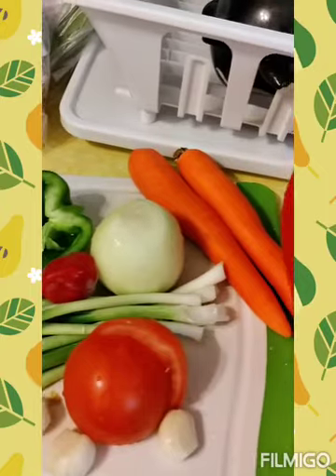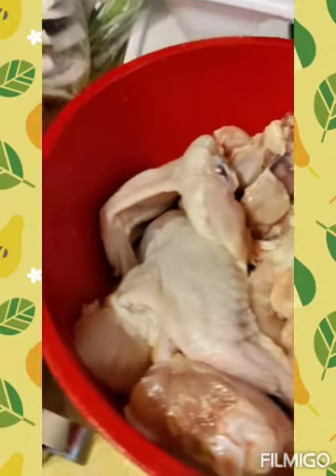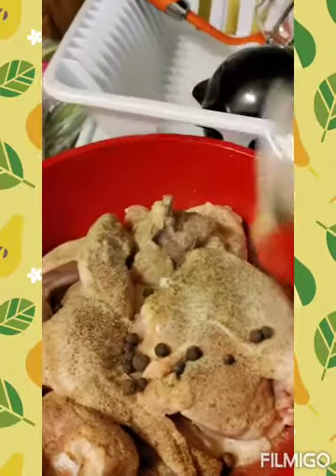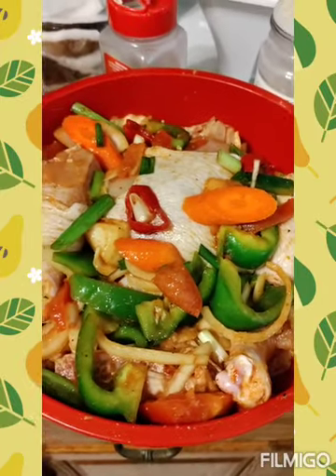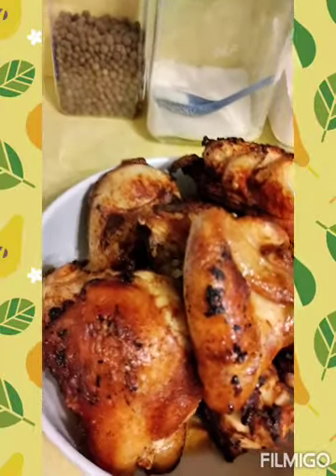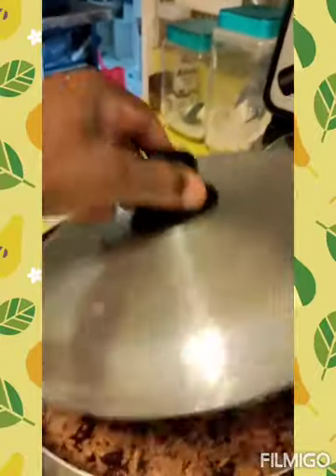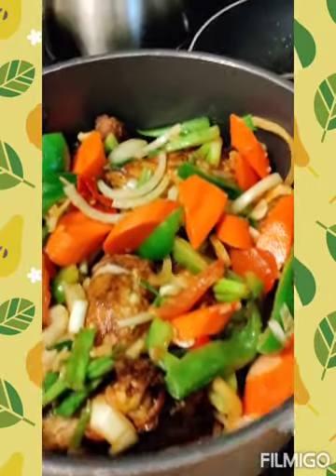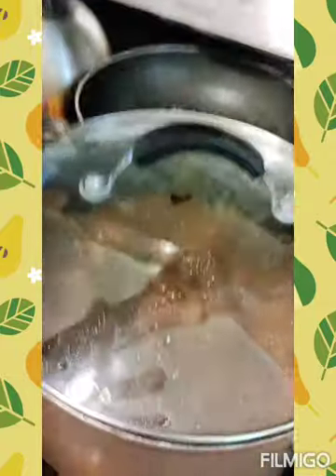HOW TO COOK JAMAICAN BROWNSTEW CHICKEN; WITH RICE. & PEAS.😋